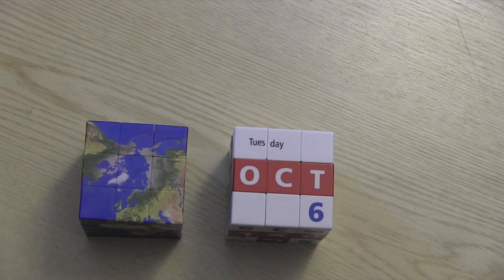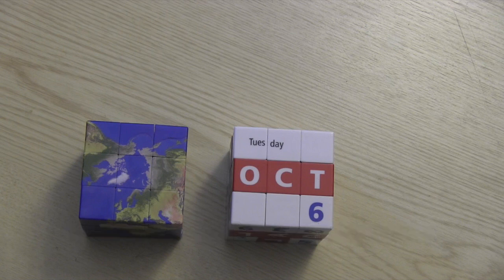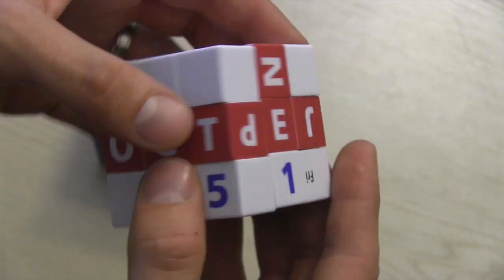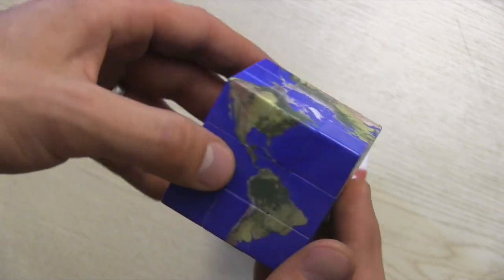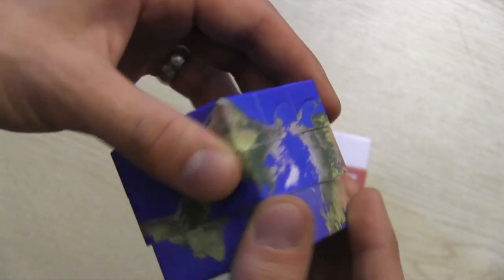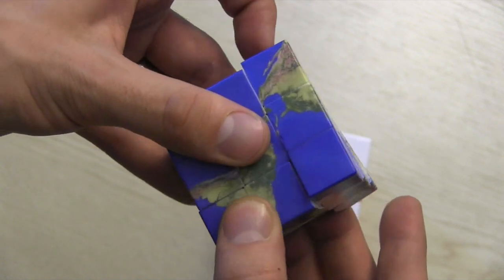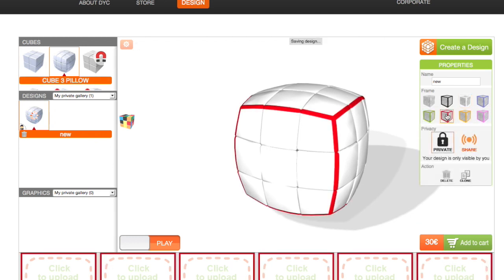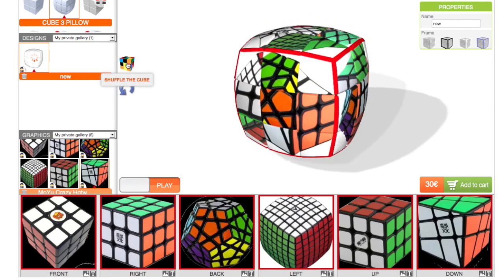Design Your Cube Spotlight